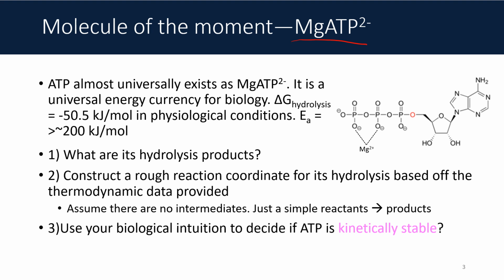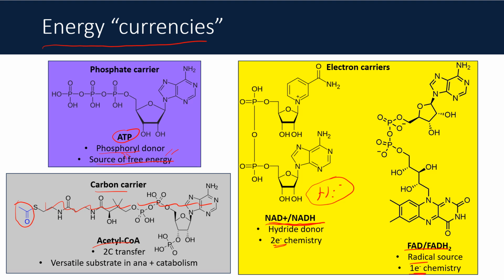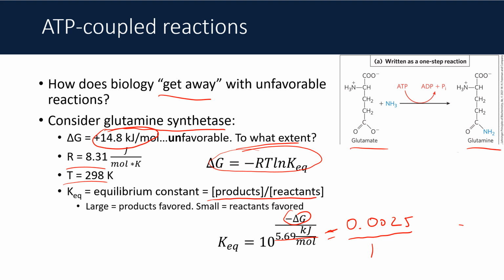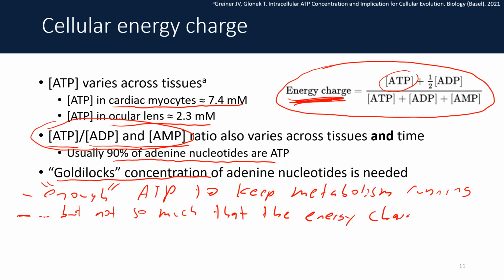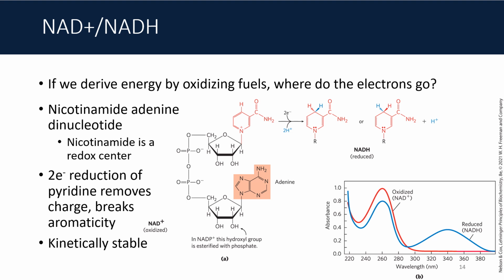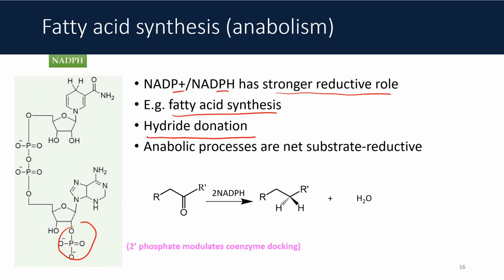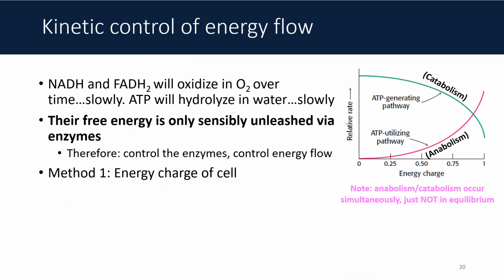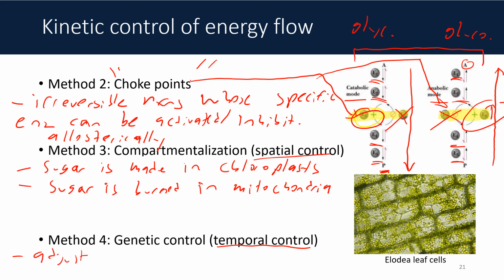Biochemistry | Lecture 12: Bioenergetics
Here, students will:
-Illustrate how the structure of cellular energy currency underlies its function
-Compare how anabolism and catabolism are regulated and interface

Dr. S